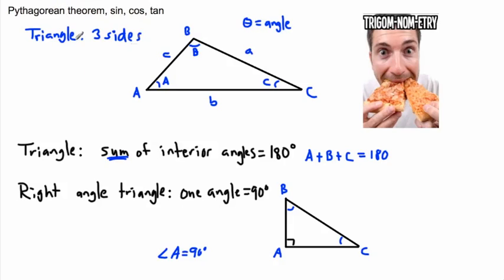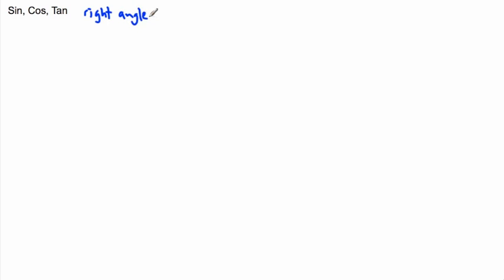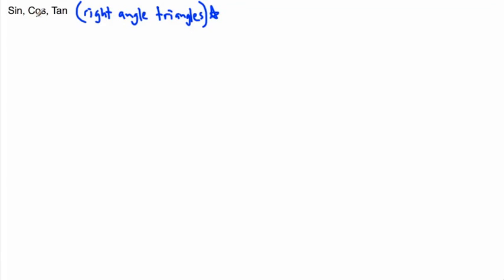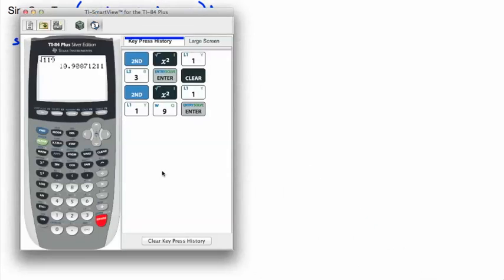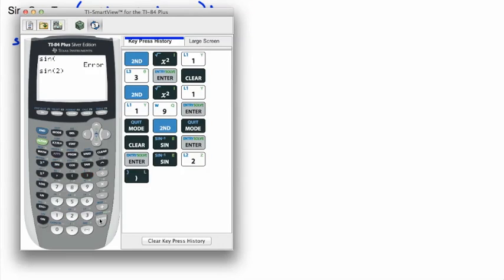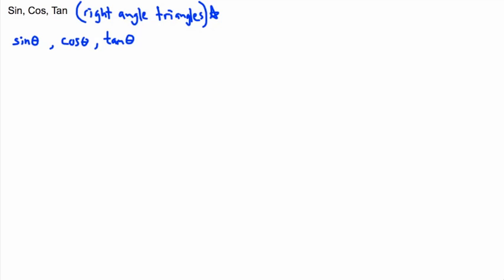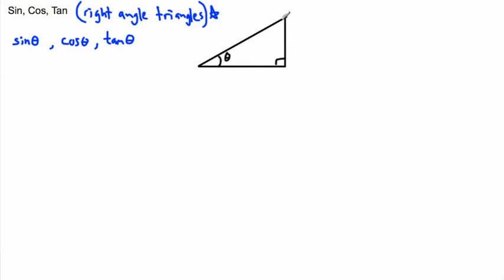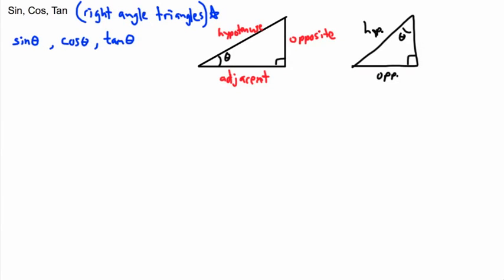Trigonometry - Right angle trigonometry (2/3) - (IB Math, GCSE, A level, AP)